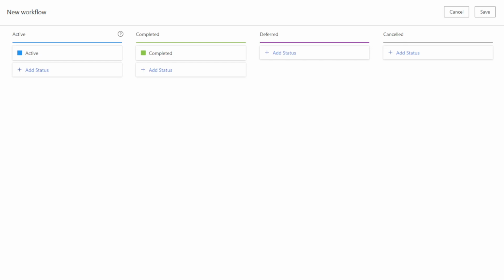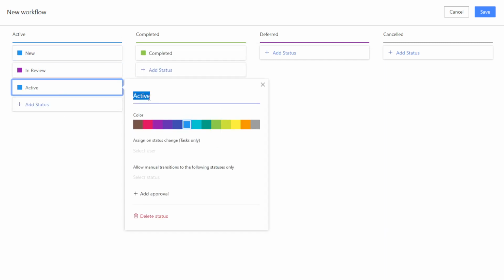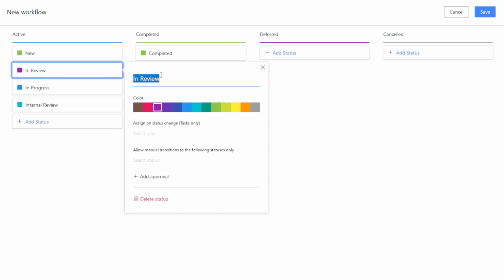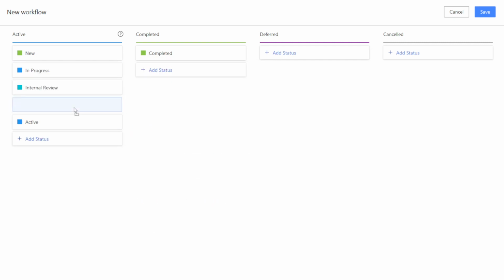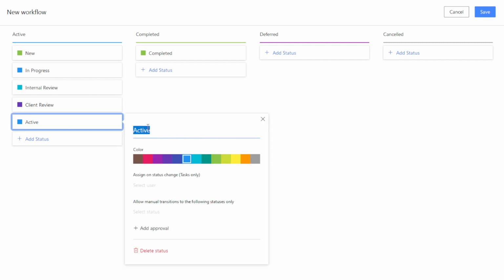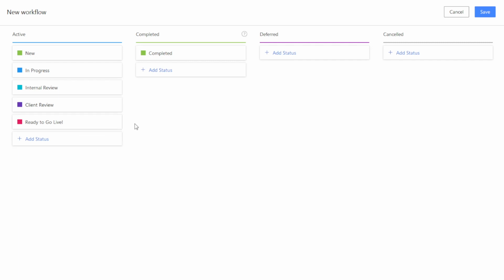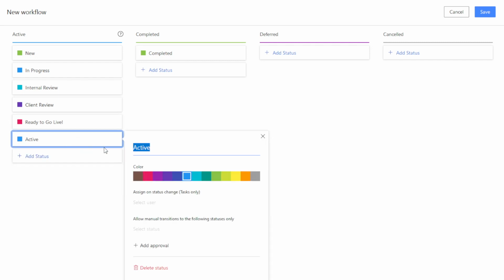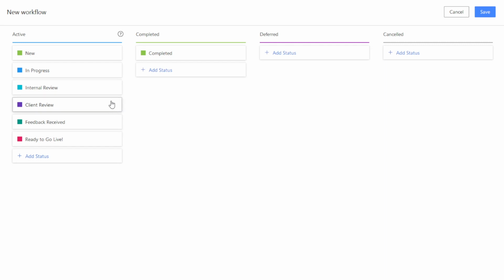Wrike: Workflows - Basic Setup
This video shows the basic setup of a Wrike workflow used for Tasks and/or Projects.